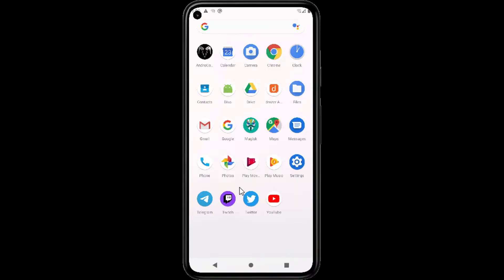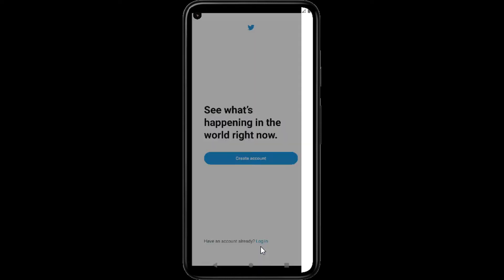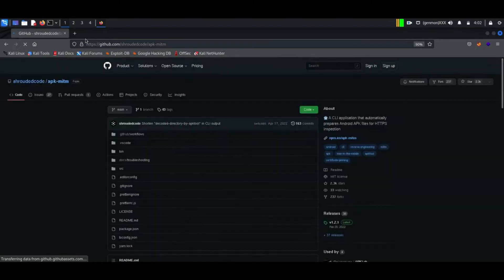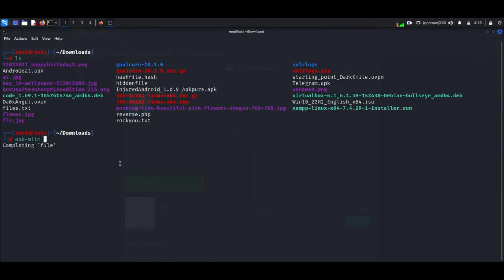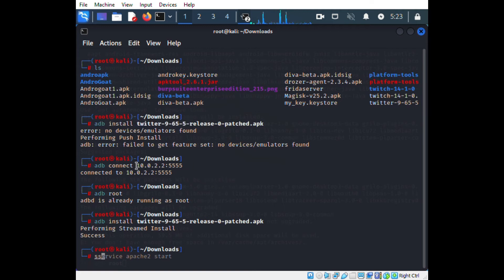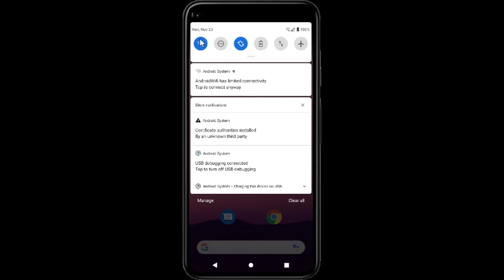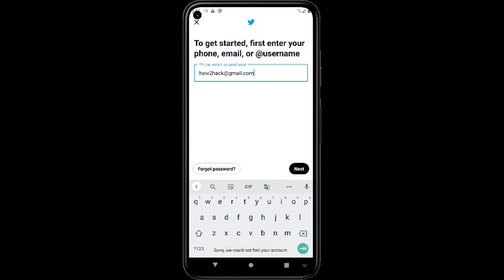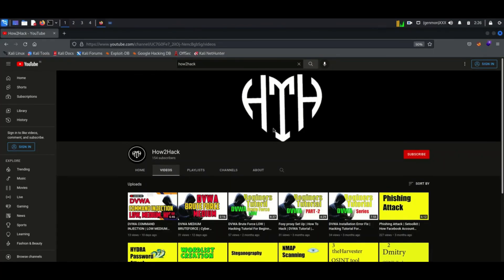Disable SSL Pinning Android | Android Penetration Testing | how to hack | Android hacking tutorials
Android hacking
Android testing
SSL PINNG
Disable SSL Pinning
0:00 intro
0:12 Disable SSL intro
1:15 Install APK-mitm
1:50 Disable SSL pinning